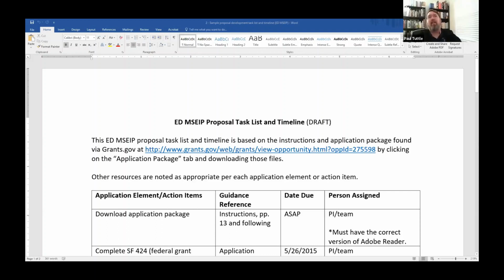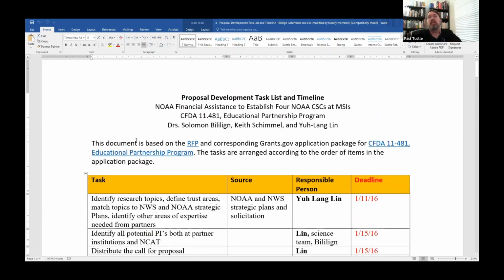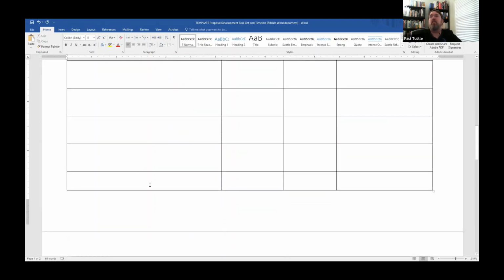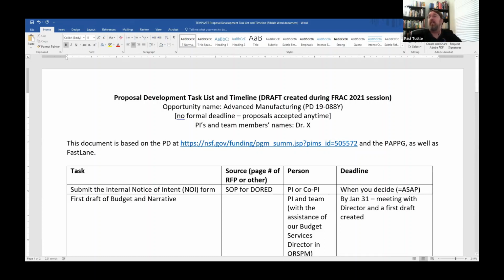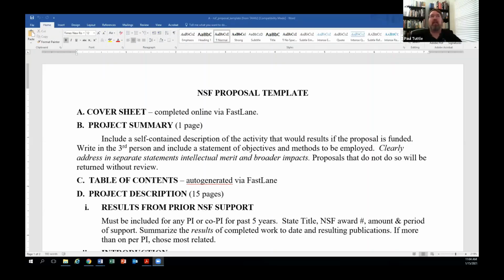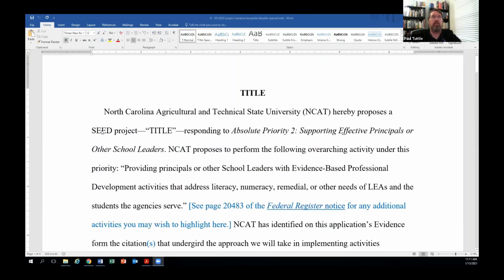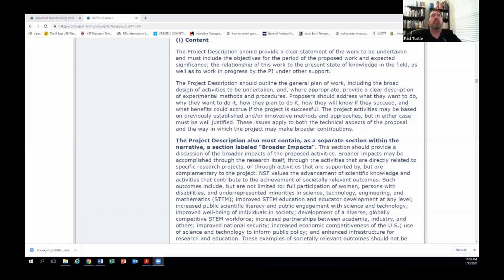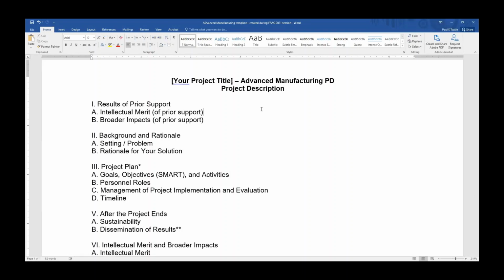Creating a Proposal Task List, Timeline, and Template from a Solicitation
The speaker will employ a significant portion of what he has learned during his two decades in proposal and research development, preceded by a decade in business/technical writing and classical rhetoric theory, to demonstrate ways to create proposal task lists (items to be completed during proposal development), timelines (schedules for task completion), and templates (sample proposal narratives adhering to sponsor requirements) from solicitations. Examples will address major federal grantmaking agencies.
Speaker: Paul Tuttle, MA, CRA, Director of Proposal Development, Fort Interdisciplinary Research Center, North Carolina Agricultural and Technical State University

Below are some helpful links from Paul Tuttle’s presentation – Creating a Proposal Task List, timeline, and Template from a Solicitation on Friday, January 15, 2021.

The first 2 pages of the P3 file can be found

 to discuss the content NSF requires in Project Descriptions,

which is especially important for program descriptions that have no solicitation and only the PAPPG as guidance. (The scenario was that an advanced manufacturing researcher and faculty member in our College of Engineering came to me asking for a structured and logical [1] proposal task list/timeline and [2] narrative template, since the program description seemed so unstructured to him.)